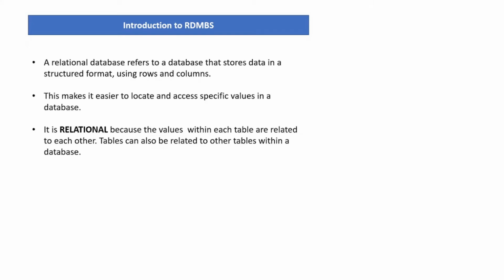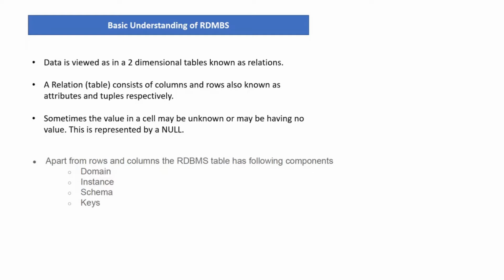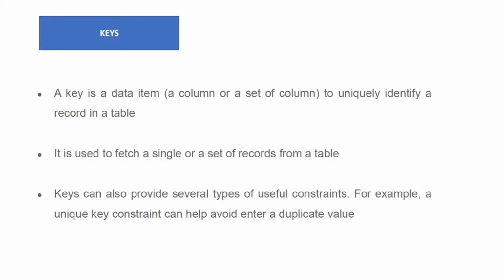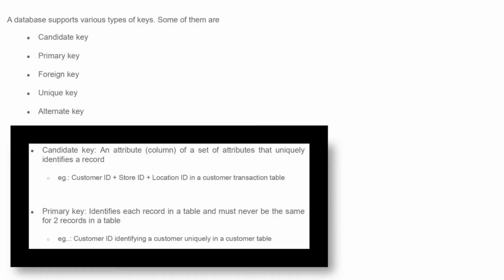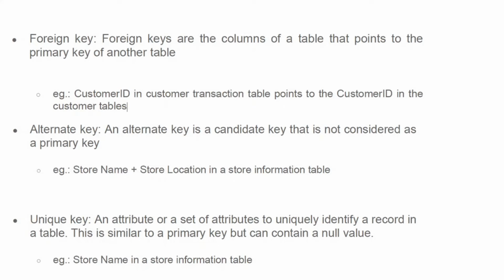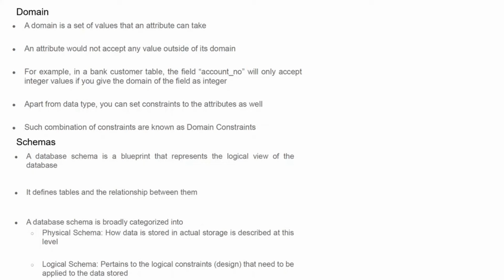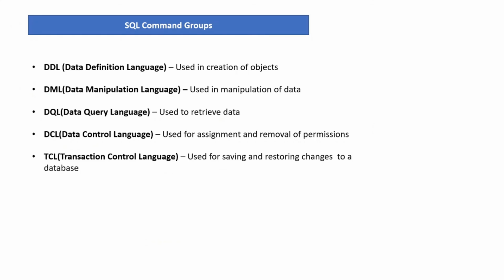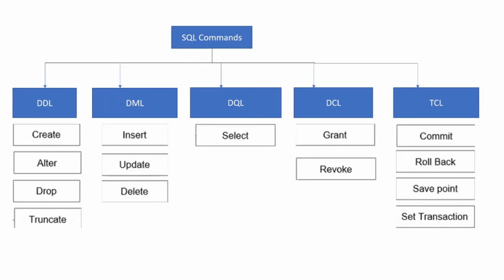What is RDBMS | Relational Database Management System?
What is RDBMS or Relational Database Management System?

Hey, Thanks for checking this Video. Hope you would have completed the first 2 sections in this amazing course by now :

If in case you have still not or would like to revisit the concept, please find the details of the video below:

We are on track of learning the complete course of MySQL database.
This Video explains the concept of DBMS which is an abbreviated form of DATABASE MANAGEMENT SYSTEM.

Do leave your comment/ feedback.